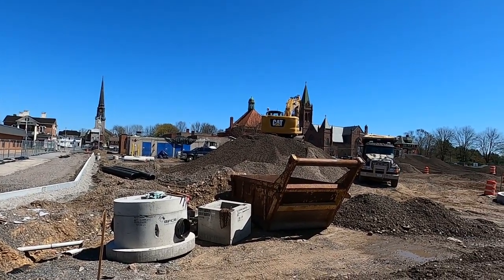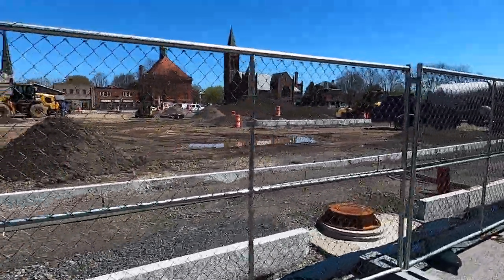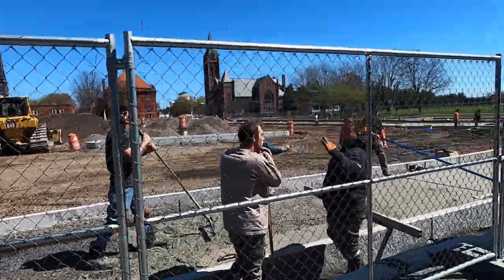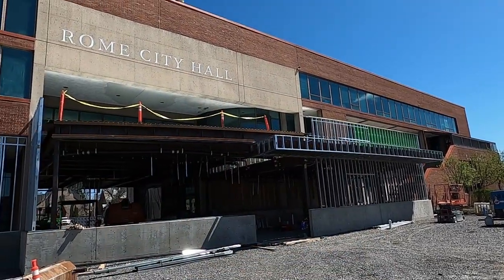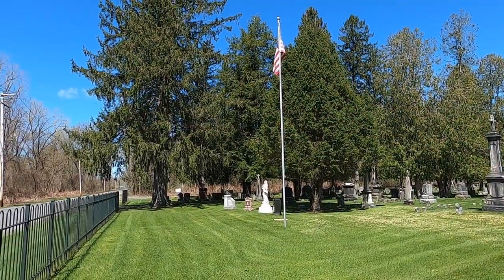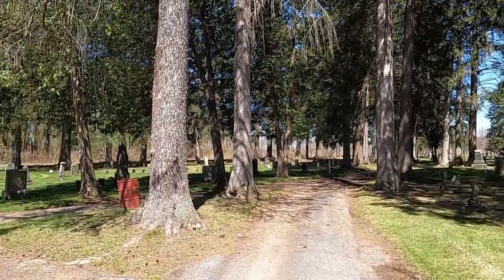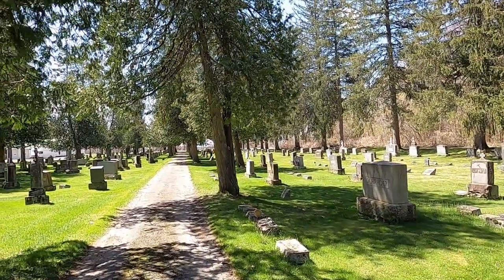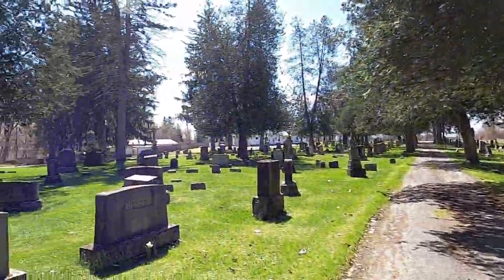Rome, New York Construction & St. Mary's Cemetery.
Surveying the progress of the new parking lot on North James street, where the parking garage, once was. Much less costly to maintain a parking lot, than a parking garage. Guess I've got to scour the Copper City, for a elevated location(Hmm... Perhaps the Rome Cable Tower or the water tower in Bellamy Park?).
The Rome, New York City Hall, is getting a slight addition. Seems all cities are modernizing/enlarging their city Hall locations. More space...More government. What's that quote, Ronald Reagan, would joke about: "Hello. We're from the government. And we're here to help." Our government, can't and won't remedy the growing homeless in America. Remain oblivious to the rising cost of food. Politicians fail to address increasing crime. And if you want positive action against crime, you cannot rely on government. Giving billions of taxpayer dollars to high-tech companies, that employ more foreigners than American citizens. And letting foreign nations gobble-up tens of thousands of acres of American land, Kinda tells ya the exact opposite of what media, tells us about a healthy, vibrant economy.
Lastly. One of my favorite local cemeteries, St. Mary's. Passing under the canopy of the pine trees seems fantastical. As with any cemetery, I always like reading, or try to read, the tombstones. The oldest ones I've discovered in St. Mary's, are people born in the very early 1800's. Most of whom died before the age of forty-five. I doubt most of us, would be able to survive in 1800's America. Just look at America during the seven year Dust Bowl. We, definitely have it much easier in the 21st century.